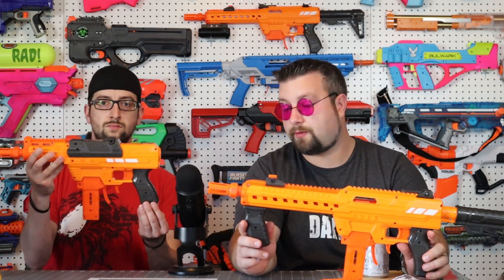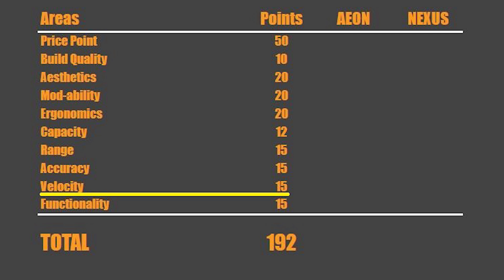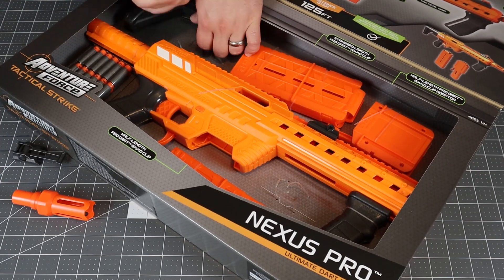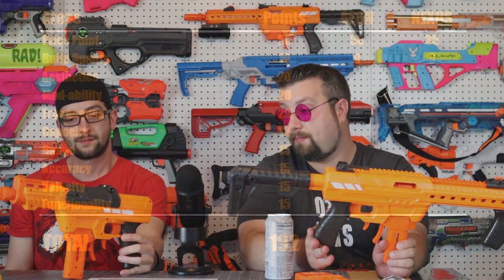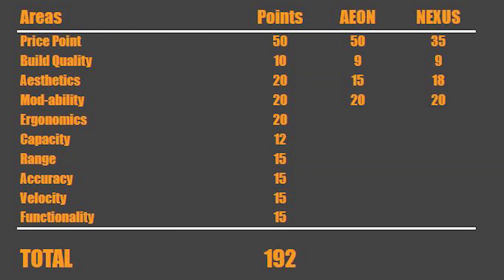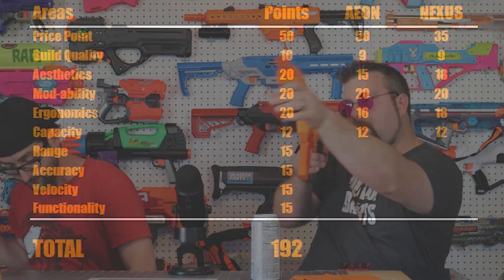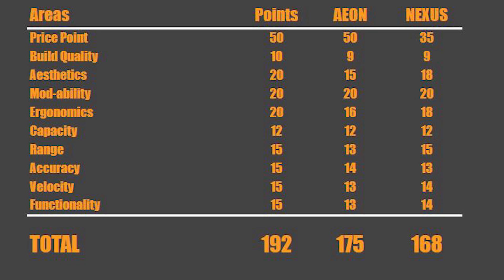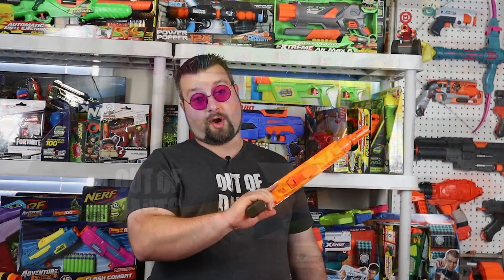Aeon Pro VS Nexus Pro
In this video We look at the Adventure Force Aeon Pro and compare it to the Nexus Pro.  We do an accuracy test, range test, chronograph, and give our final thoughts. We then tally up the score to find out which is the best blaster.

Fan Mail Box:
DrFlux
3377 Bethel RD SE Ste 107 #800